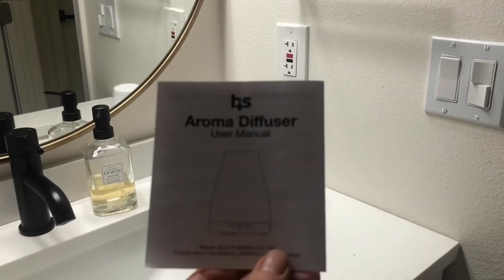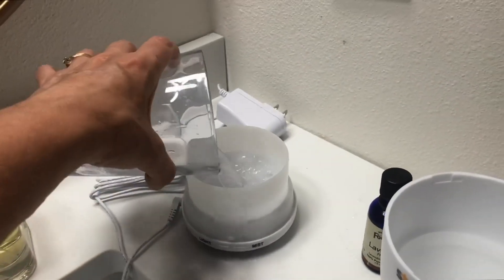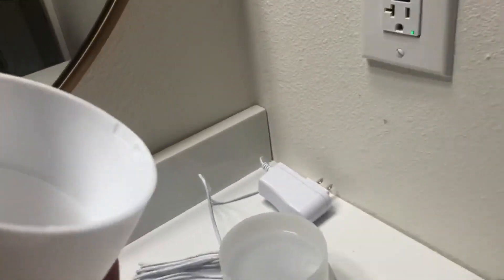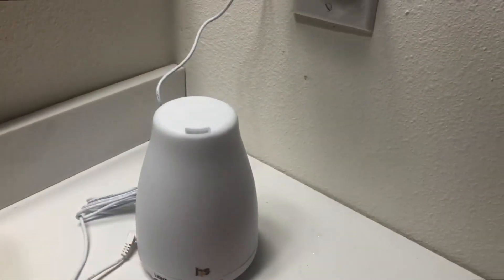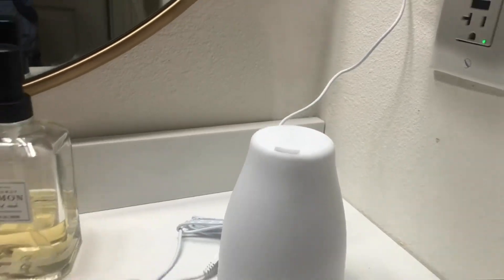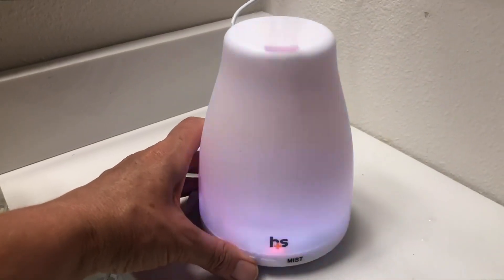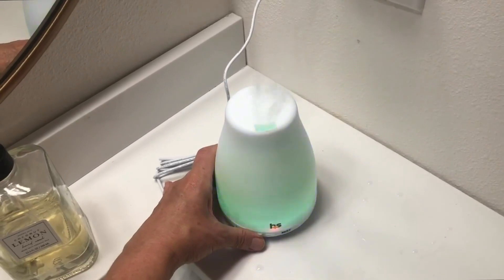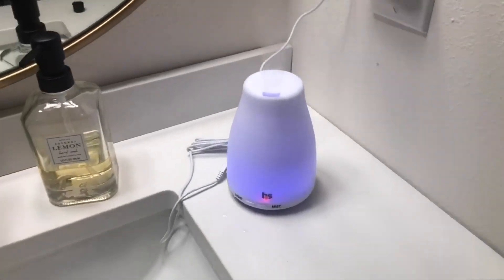HealthSmart Essential Oil Diffuser, Cool Mist Humidifier and Aromatherapy Diffuser Review